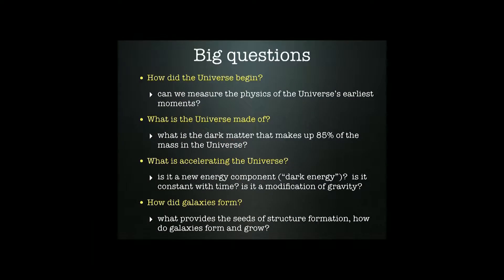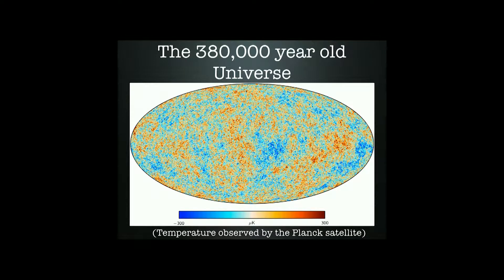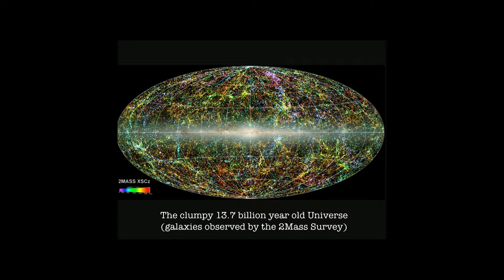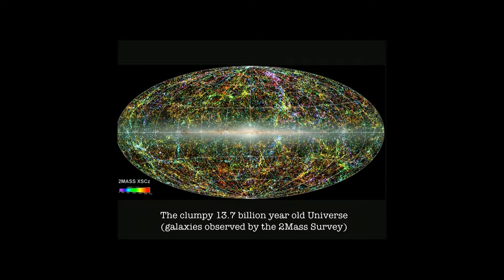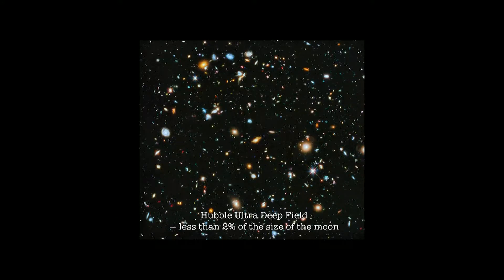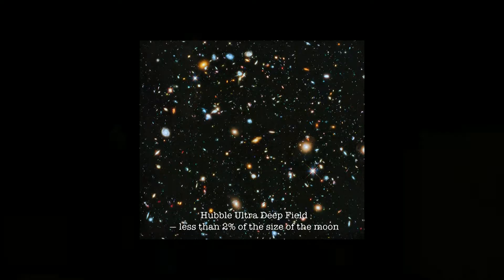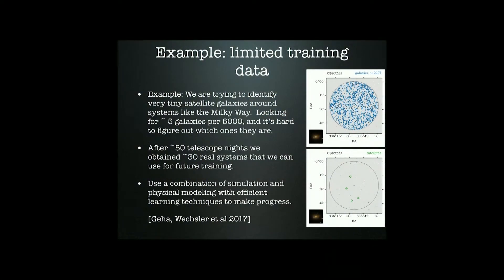A Universe of Data Challenges | Risa Wechsler | WiDS 2018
Risa Wechsler, Associate Professor of Physics at Stanford University and SLAC National Accelerator Laboratory presents A Universe of Data Challenges at the WiDS 2018 Conference held at Stanford University on March 5, 2018.